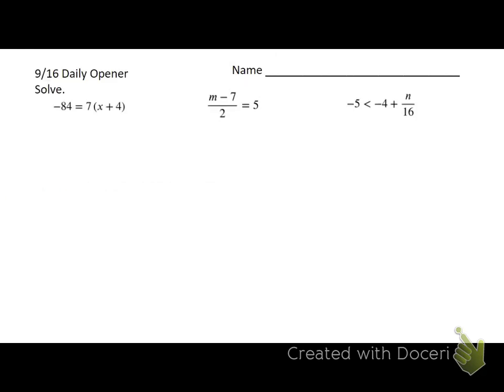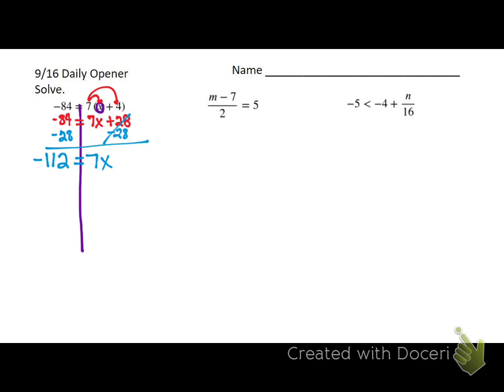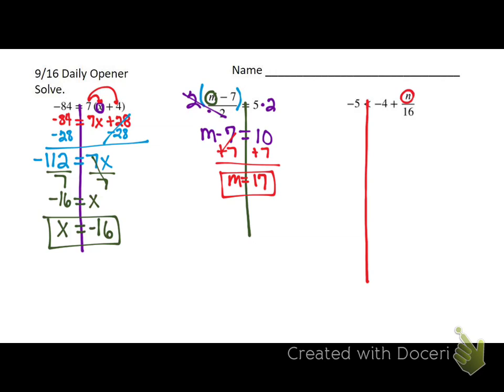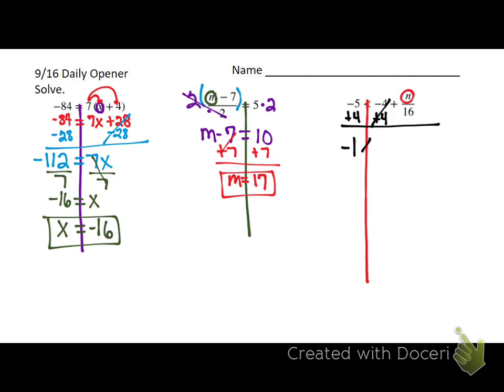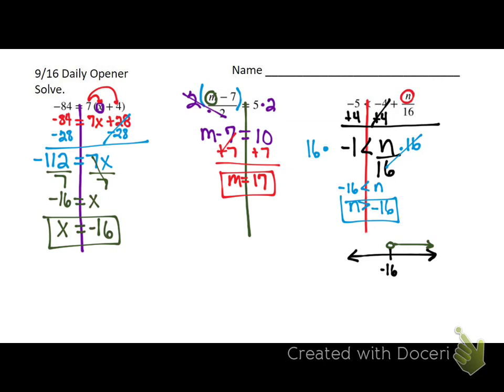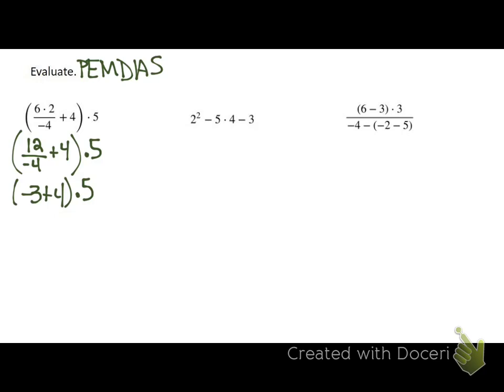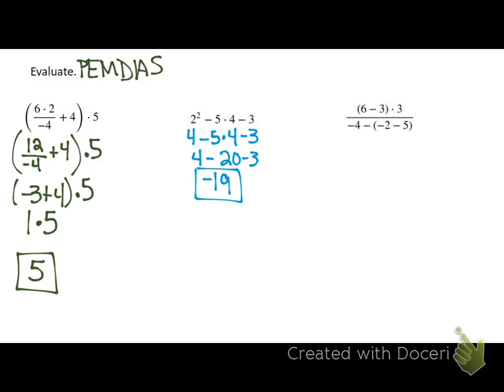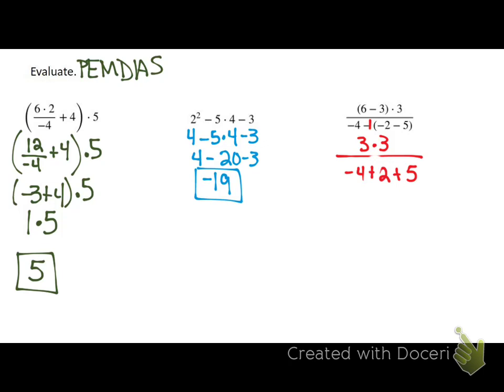9/16/19 Daily Opener